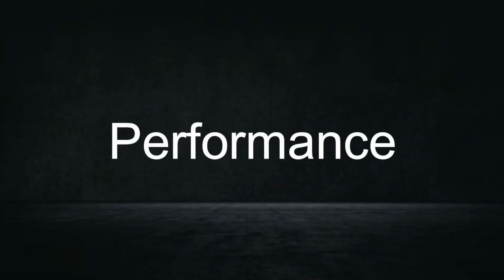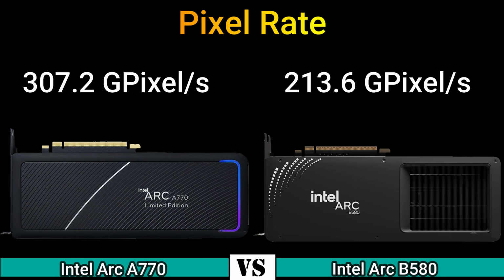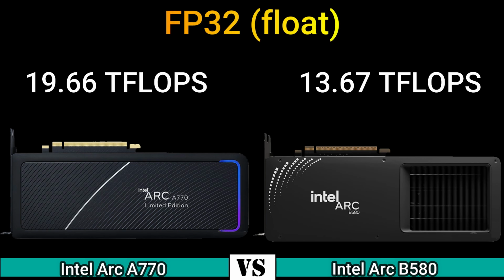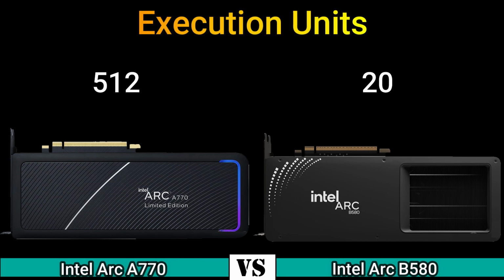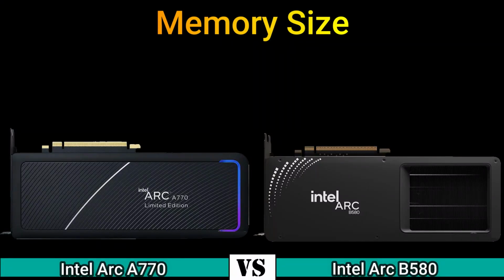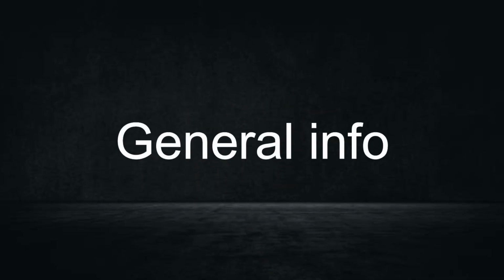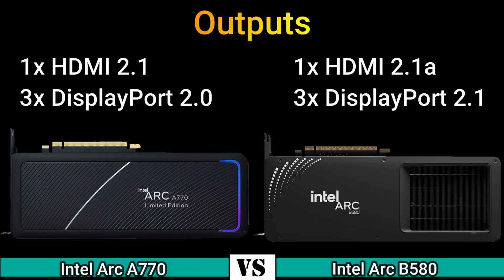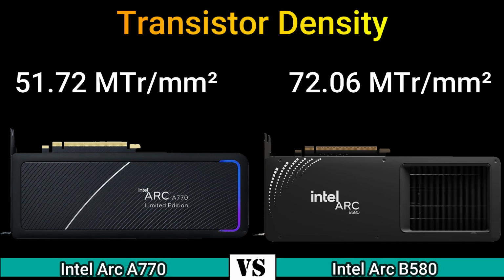Intel Arc A770 16GB vs Arc B580 12GB GPU | Unboxing & Comparison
Intel ARC B580 vs ARC A770 - Test in Games (1440p)
Arc A770 16GB vs Arc B580 12GB
Intel Arc A770 in 2024 / 2025

Full Specs Comparison in video

Colorful Flowers by Tokyo Music Walker   / user-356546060